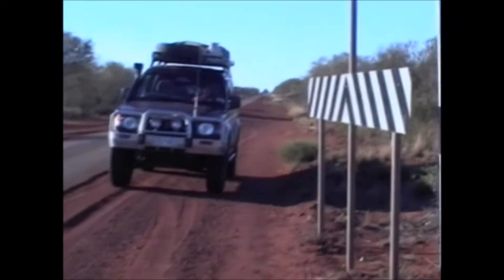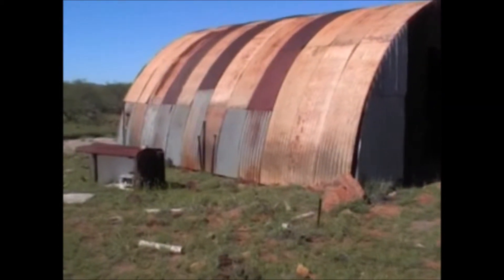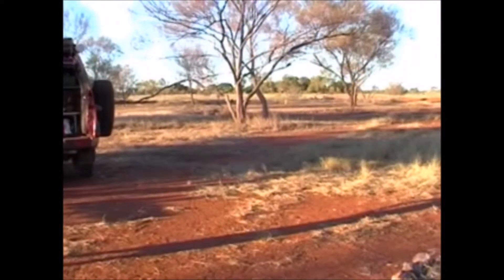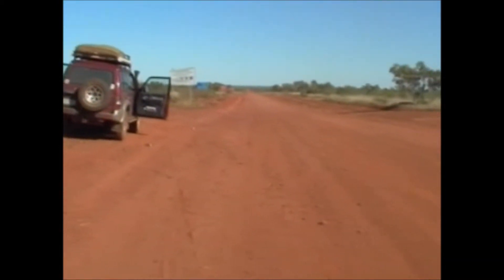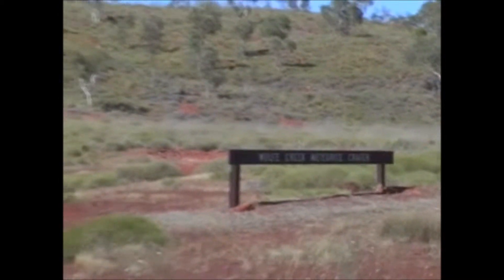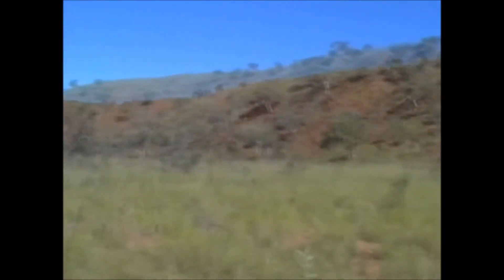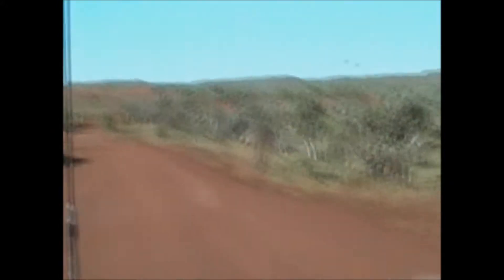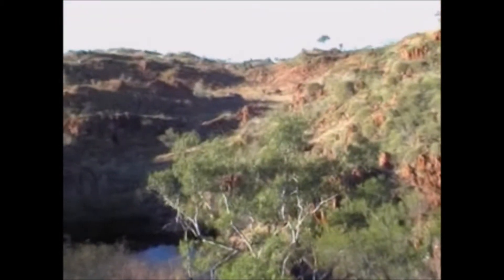Tanami Track May 2004 - PMK3AUSTRALIA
A video of our "shortcut" up the Tanami Track on the way to our adventure in the Kimberley back in May 2004